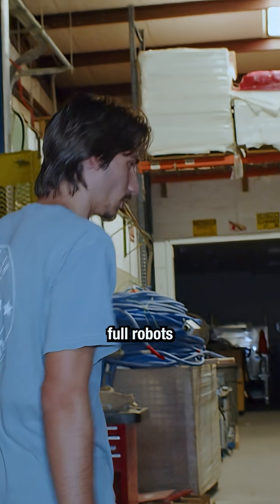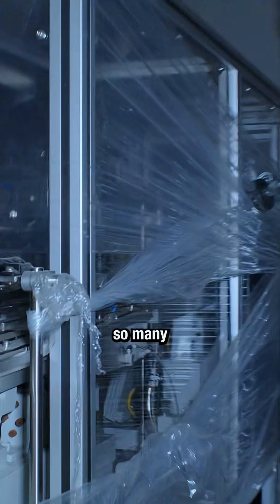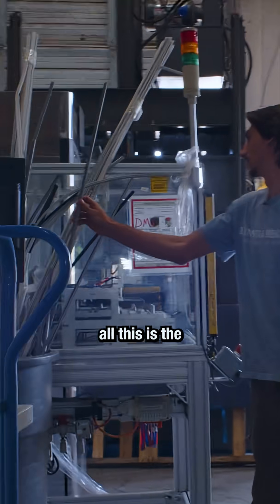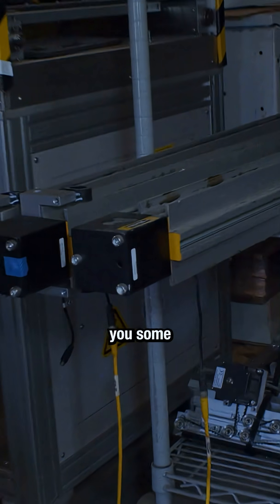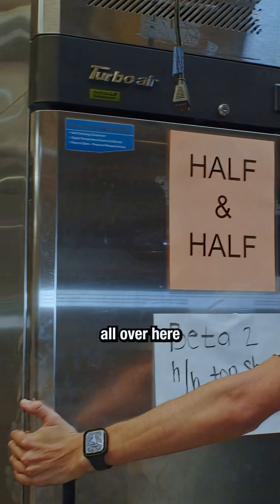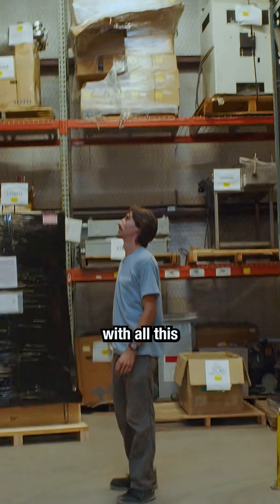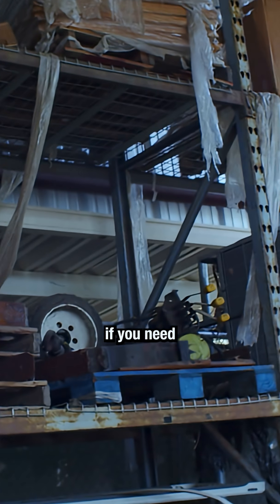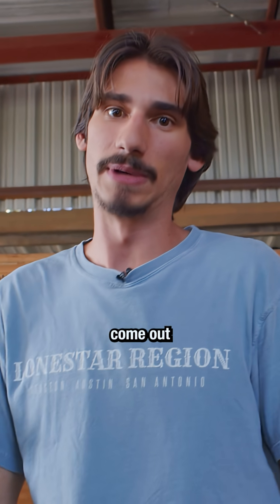Aluminum Extrusion Out The Wazoo (come out here and build something cool)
I went around the shop looking for extruded aluminum and hopefully you guys can get some ideas flowing of what you might want to build. We have so many motors, controllers, linear rails, and parts to build almost anything you might want. Come out and check out the sea of junk.